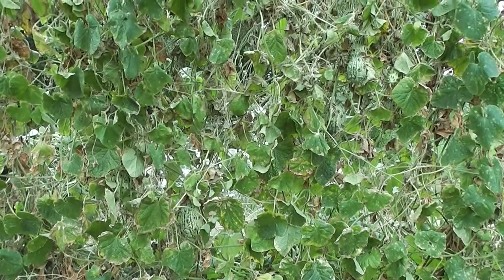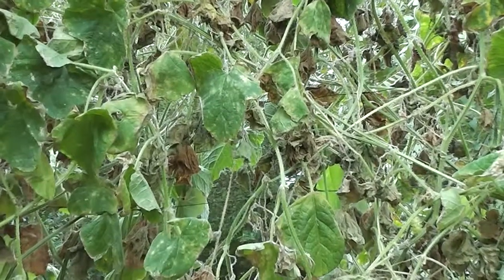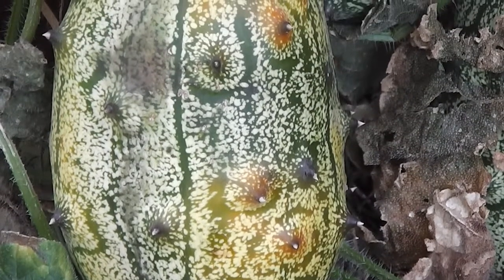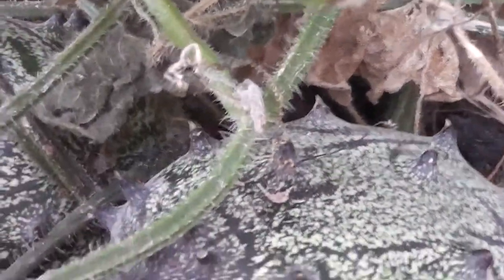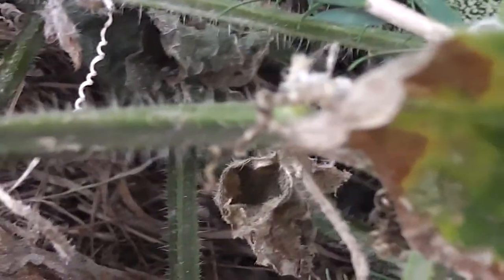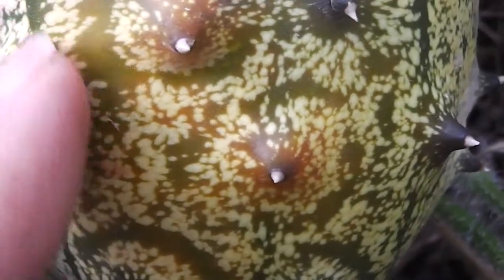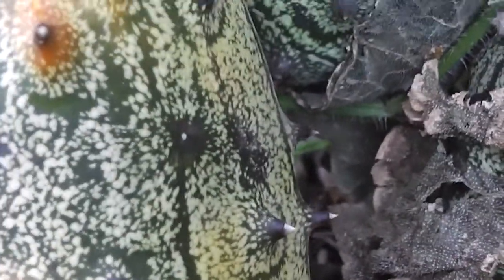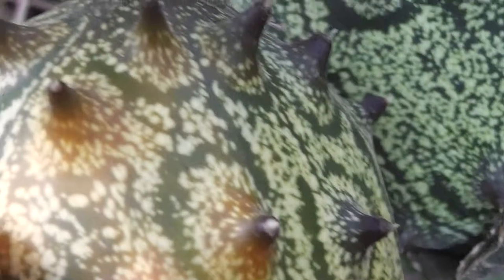Kalahari Horned Melons 🐡❧ Update May 10th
Looking at the ripening of my African Horned Melon (Cucumis metuliferus) vines. Just watching them begin to turn their ripe and bright orange colour. We definitely are getting dozens of juicy plump fruits to eat with ice cream!  Yummy!  :P

( 　ﾟ,_ゝﾟ)    ❧